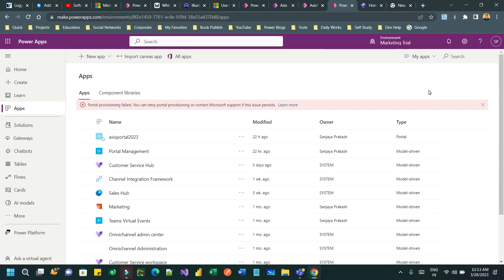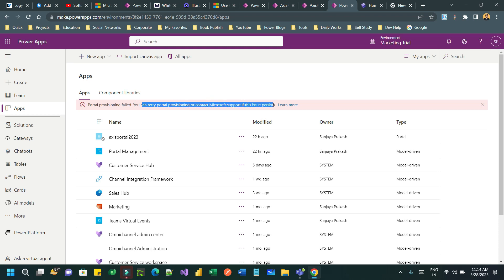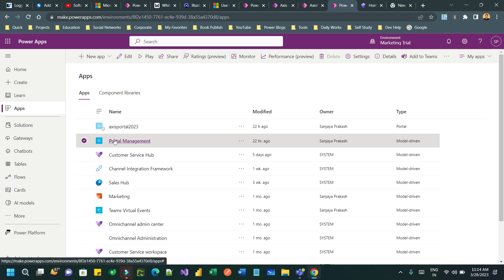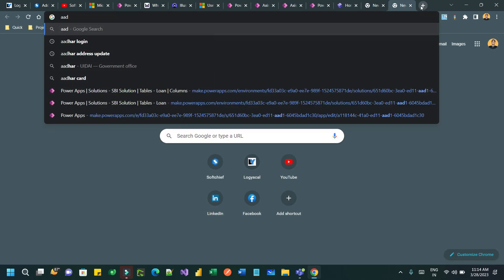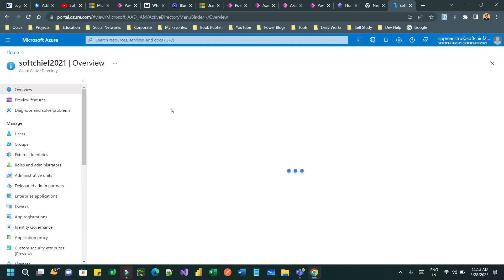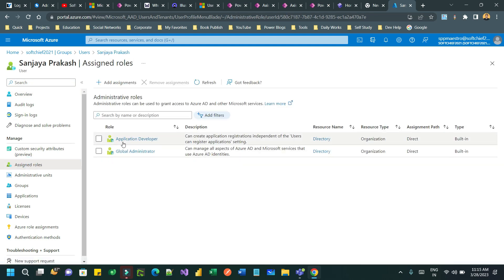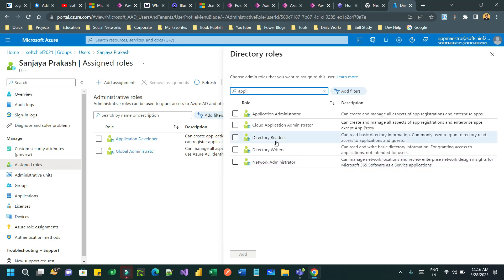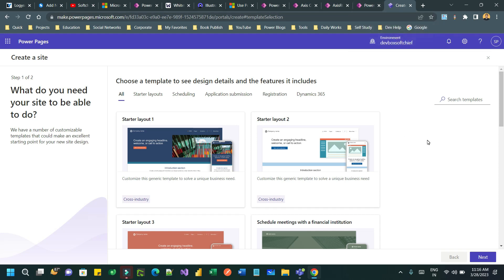[Solved] Portal provisioning failed. You can retry portal provisioning or contact Microsoft support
This video explains the below points on Dynamics 365 Customer Engagement CRM: [Solved] Portal provisioning failed. You can retry portal provisioning or contact Microsoft support if this issue persists. while creating power pages site or power portal